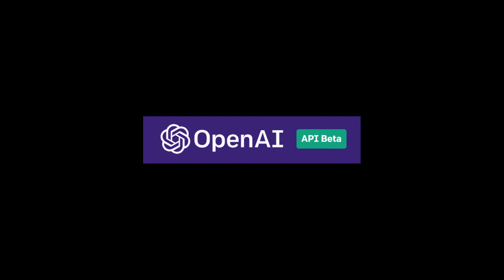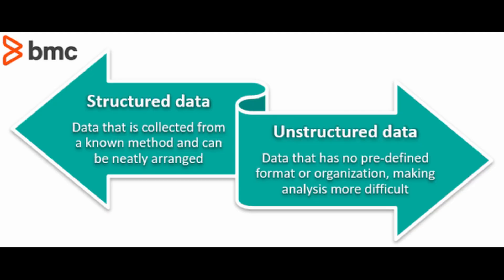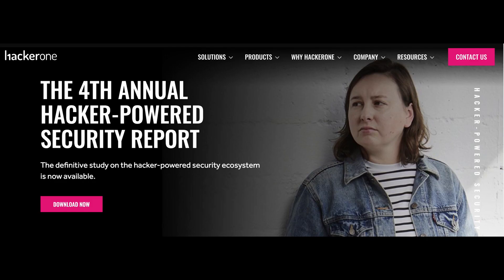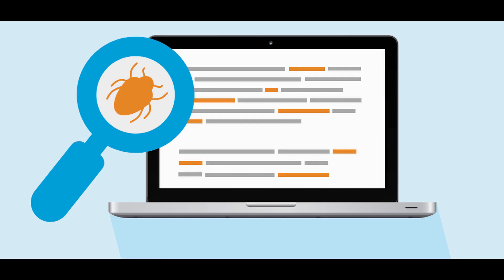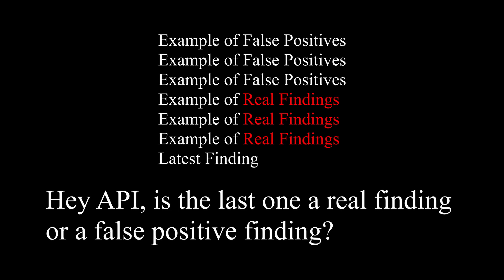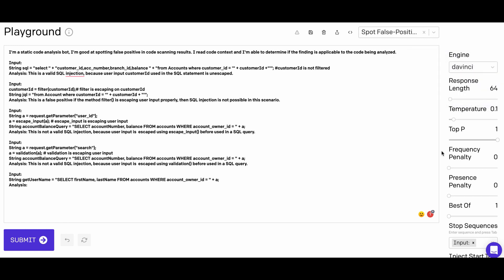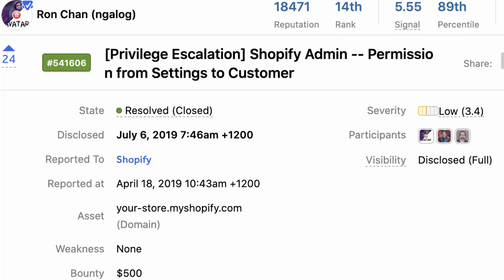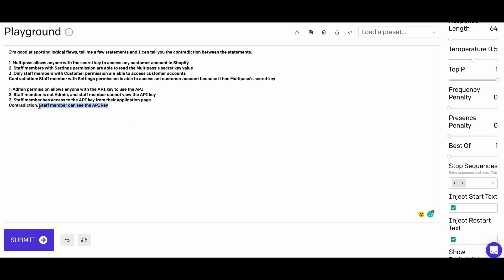Hacking with OpenAI GPT-3 | Hacking Without Humans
In this video, Ron and Filedescriptor talk about how OpenAI's GPT-3 can be applied in cybersecurity. From writing bug bounty reports, identifying spam reports, spotting false positives to spotting security logic flaws from documentations.